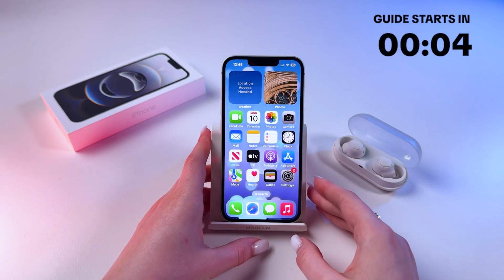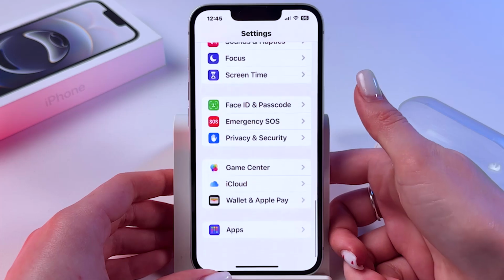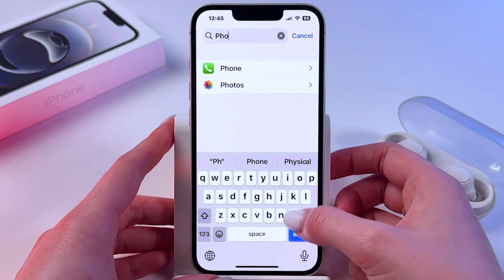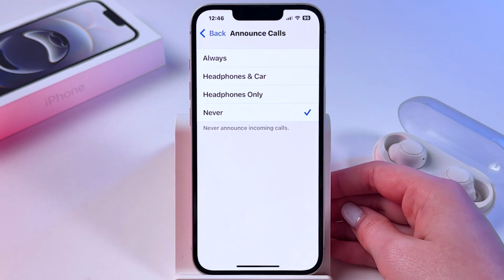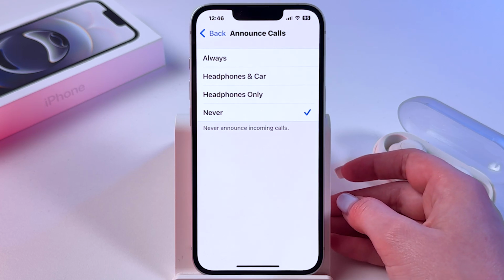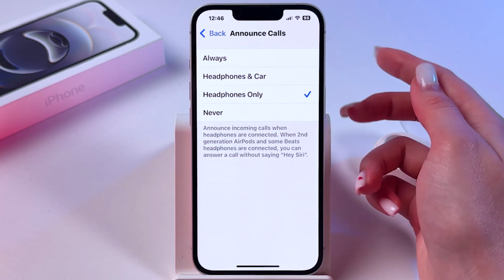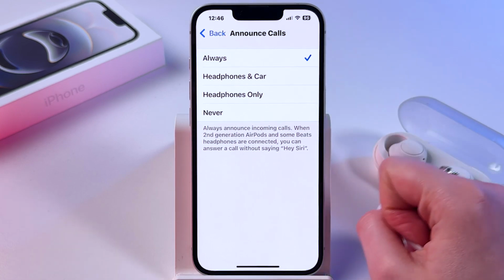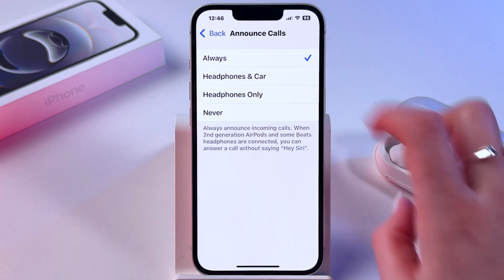iPhone 16e Guide - How to Enable or Disable Announce Calls Feature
Discover how to manage the Announce Calls feature on your iPhone 16e with ease! In this video, I walk you through the simple steps to turn this feature on or off directly from your Settings. Whether you prefer calls announced only when you're using headphones, in the car, or at all times, I'll show you how to customize this feature to fit your lifestyle. Don't miss out on enhancing your iPhone experience—watch now to learn more!

This video also covers the following topics:
- Turning On and Off Announce Calls in iPhone 16e
- iPhone 16e Guide: Managing Announce Calls Settings
- How to Control Announce Calls Feature on iPhone 16e